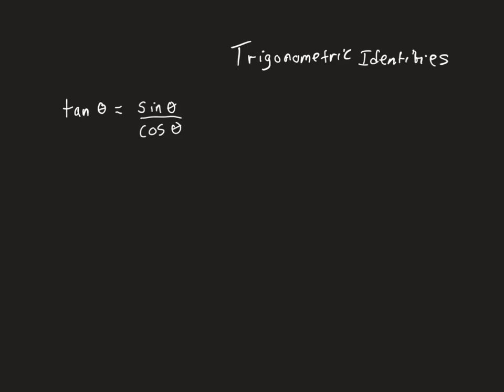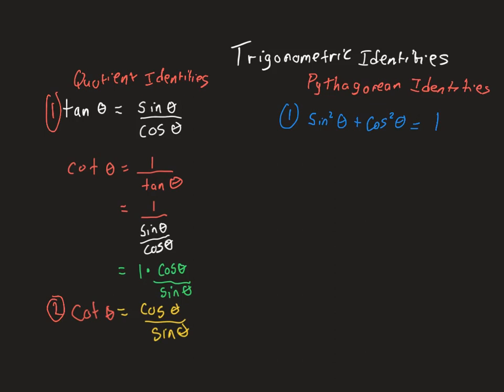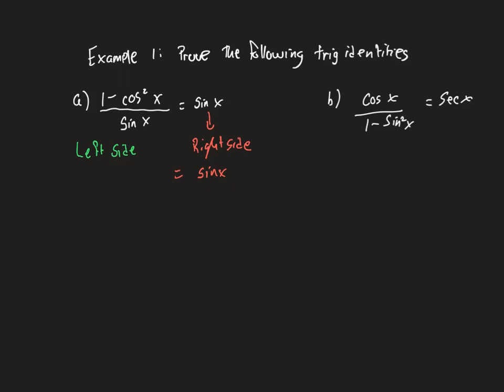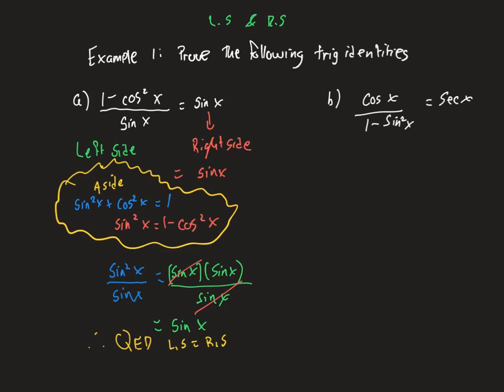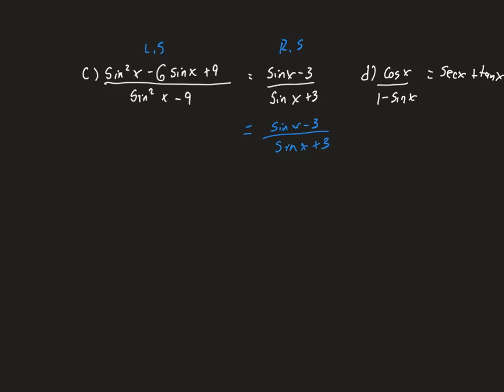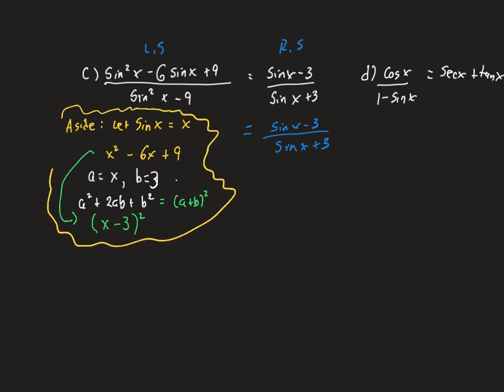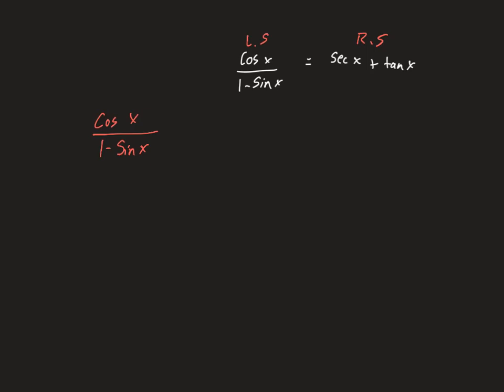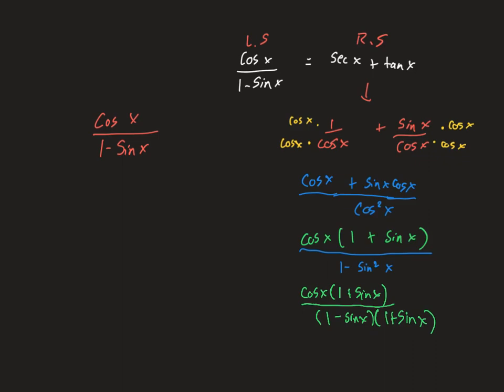Trigonometric Identities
In this video we look at what are trigonometric identities and how we use them to prove other expressions! Enjoy!